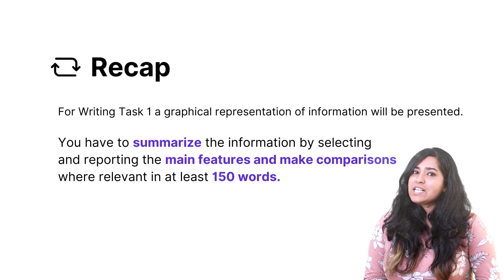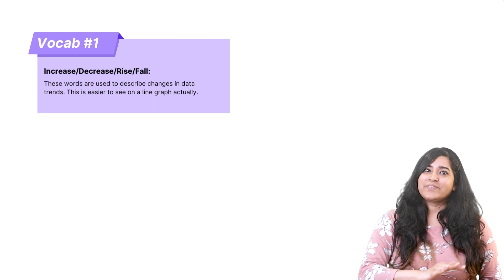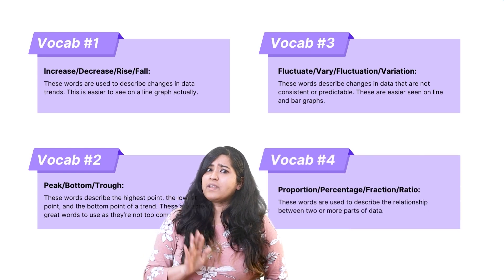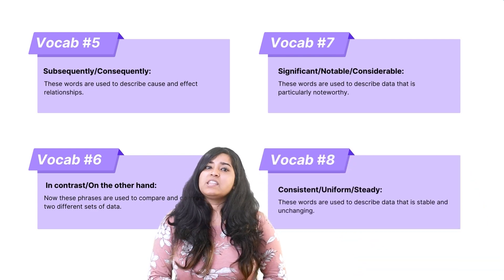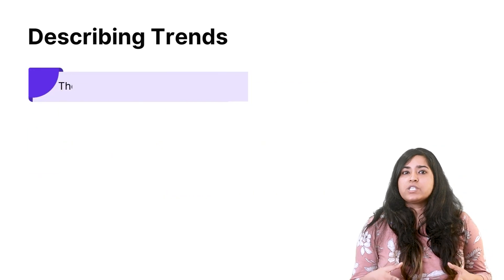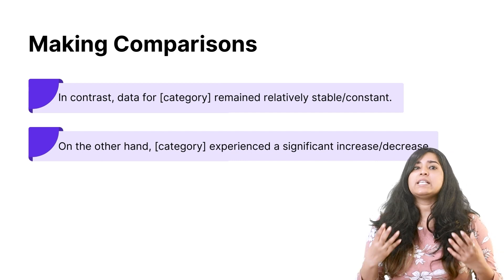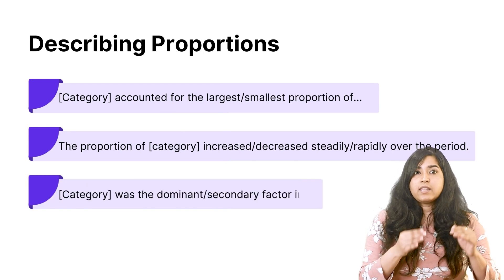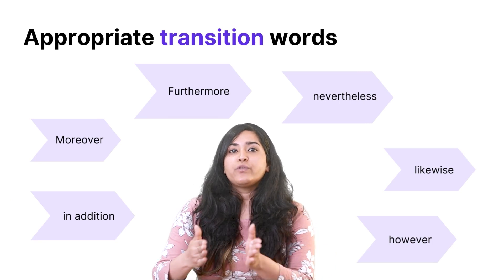IELTS Academic Writing Task 1 - Vocabulary, Sentences and Phrases for Improvement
How to Improve Vocabulary, Sentences and Phrases for IELTS Academic Writing Task 1

Welcome back to this IELTS Writing Task 1 lesson. In this video, you will learn some useful vocabulary, sentences and phrases to use in IELTS Writing Task 1. In the previous lesson, we have discussed the structure of IELTS Writing Task 1 where you will learn how what the Writing Task 1 includes - graphical representation of information, where you have to summarise the information by selecting and reporting the main features and make comparison where relevant in at least 150 words. Task 1 Writing Vocabulary is important because it contributes to your lexical resource and grammatical range and accuracy score. The useful vocabulary you will learn will help you to format your writing. We have discussed 8 useful vocabulary types, with each of them letting you structure your writing to enable you to make comparisons, relations, talk about data trends, cause and effect, importance and noteworthiness, etc. You will also learn useful sentences and phrases for IELTS Writing Task 1 with examples that you can use for introductions, explanations, relations, comparisons, portions, categories, etc. You will also learn how to write a concluding paragraph which can help you get a high score.

Timestamps

00:00 Intro
00:19 Recap of previous lesson
00:50 Useful Vocabulary for Writing Task 1
02:13 Useful Sentences and Phrases for Writing Task 1
04:36 Things to remember

This lesson is part of the FULL IELTS BAND 8 PREPARATION playlist with videos updated every alternate day.

Know your trainer

Sarah Isaac is a TESOL certified IELTS instructor with 6 years of experience mentoring 800+ students. Sarah has a track record of teaching students who have always scored high in their English exams and especially IELTS.Connect with Sarah personally and start your BAND 8 Preparation on nbyula.com

To personalise your learning experience and avail the best of our services with exclusive discounts, give us a call at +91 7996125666.